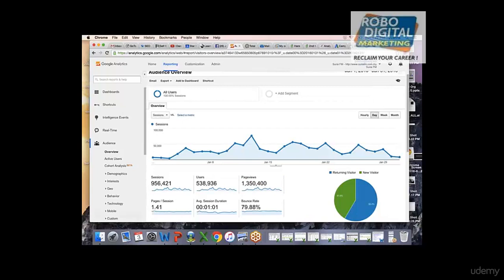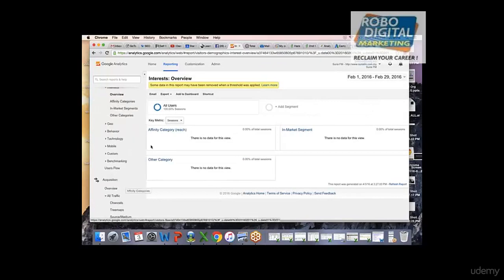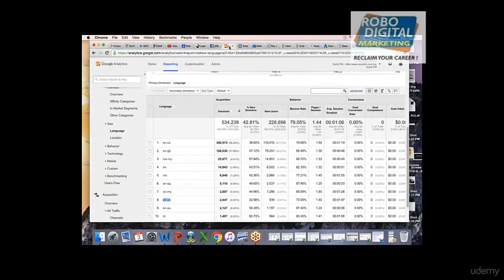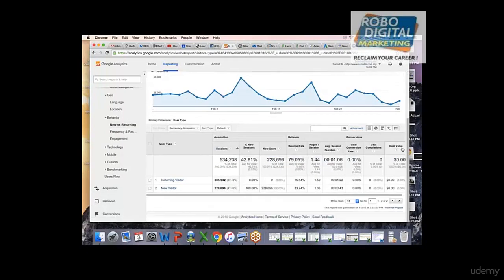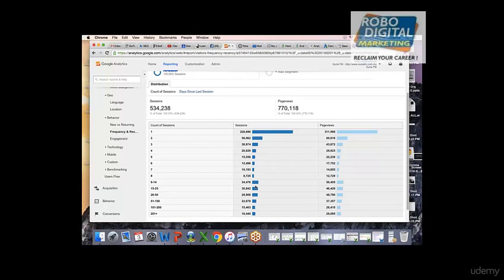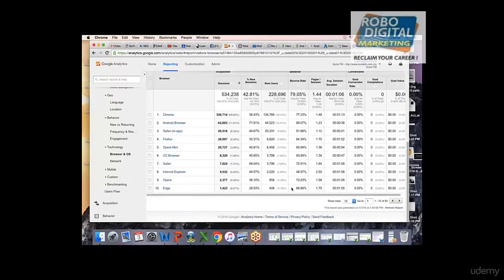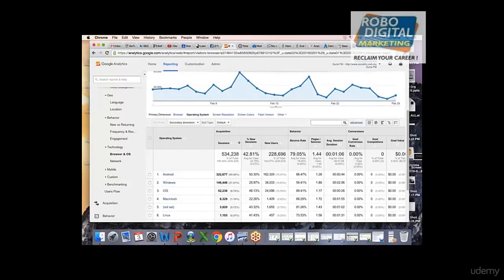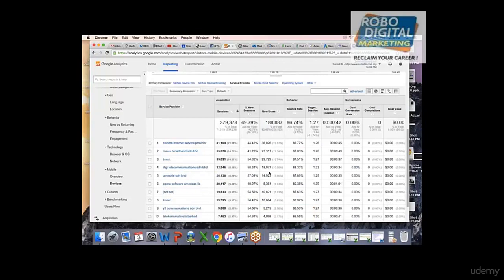5 Audience Analysis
Audience Analysis